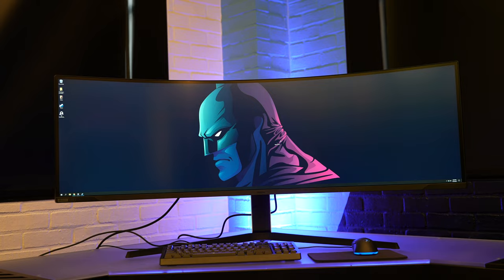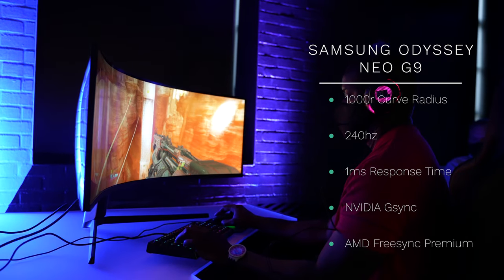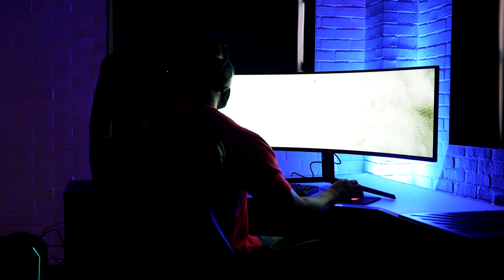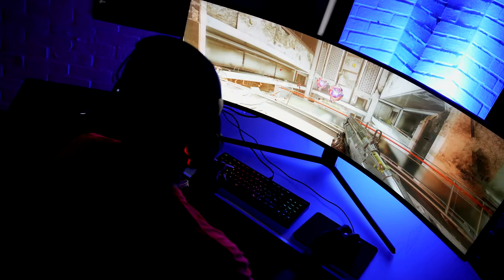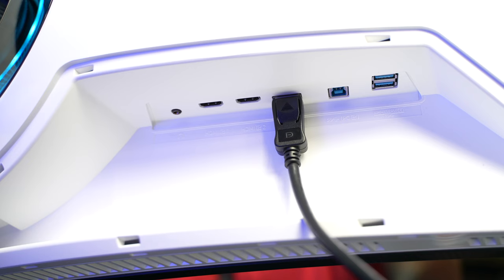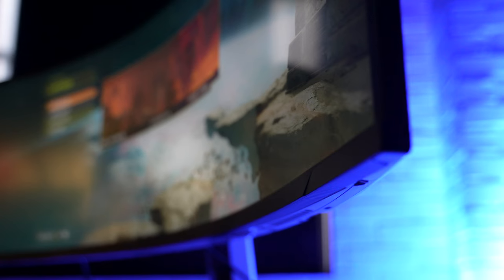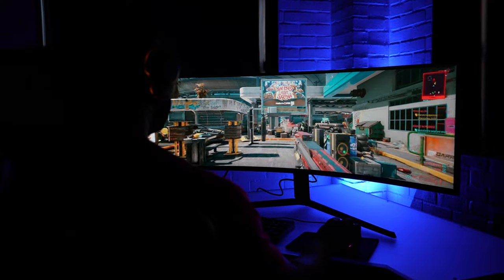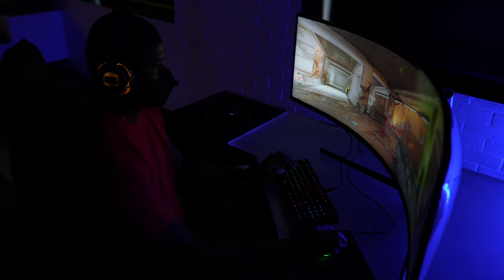Samsung Odyssey NEO G9: Mini-Led 49-Inch Monitor FIRST LOOK!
The Samsung Odyssey Neo G9 marks the evolution to Samsung 49-inch monitor we all waited for. Supporting the latest in Mini-LED tech, HDMI 2.1 support, and much more.